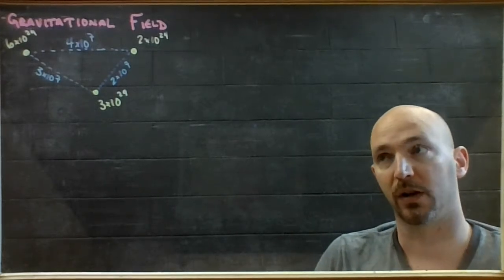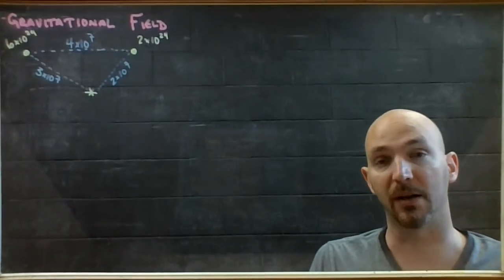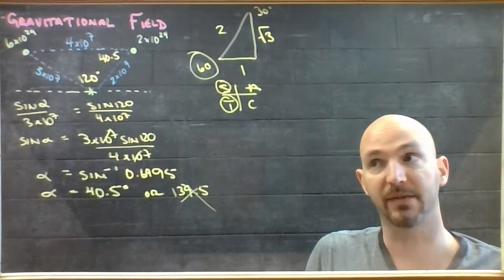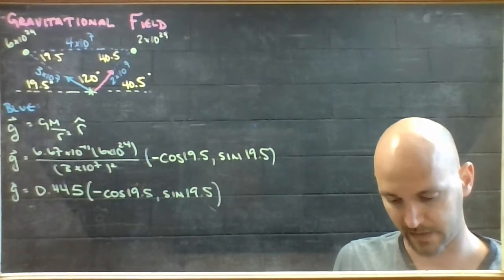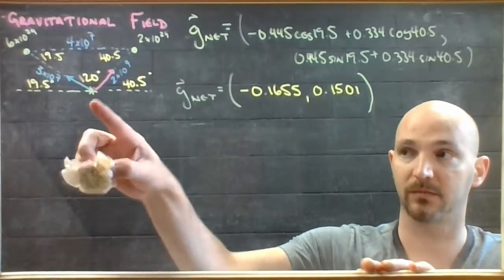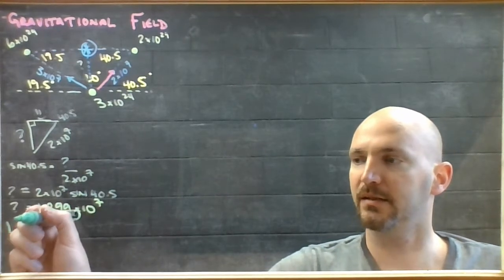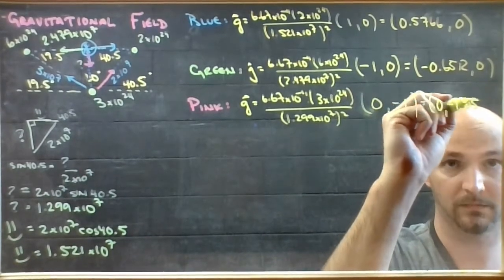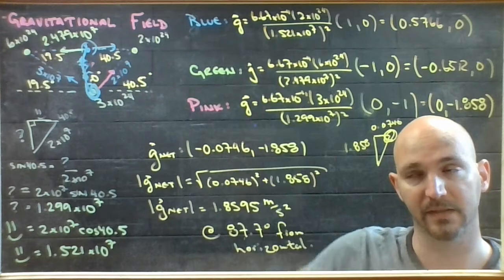Adlib on Gravitational Field